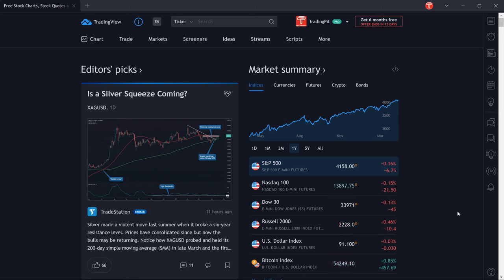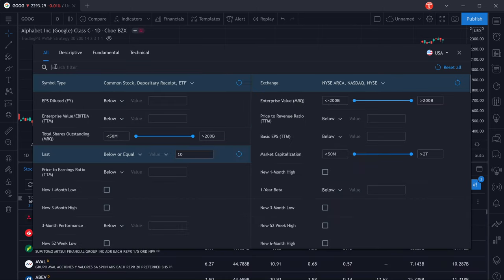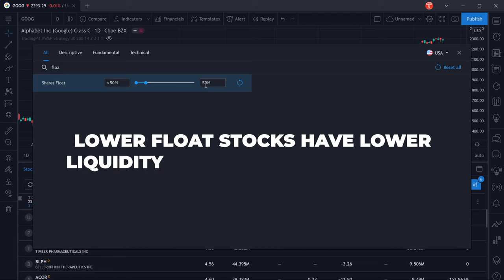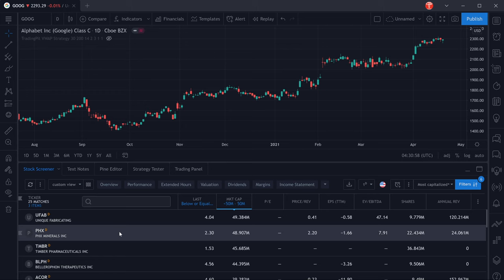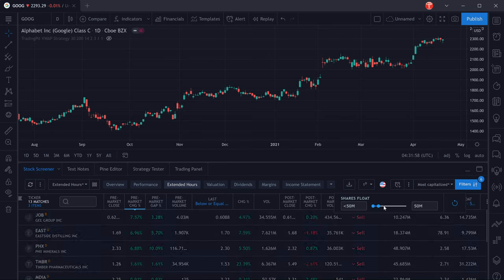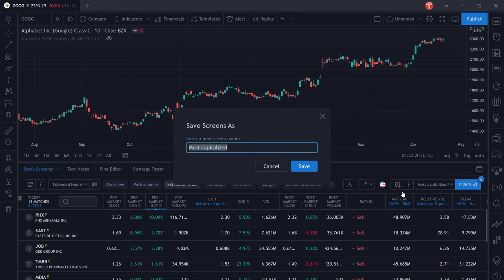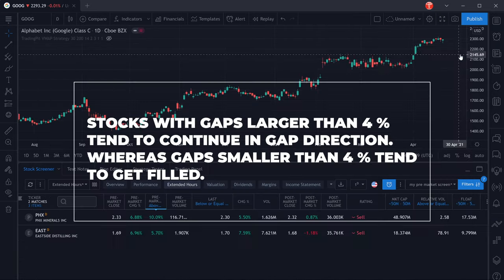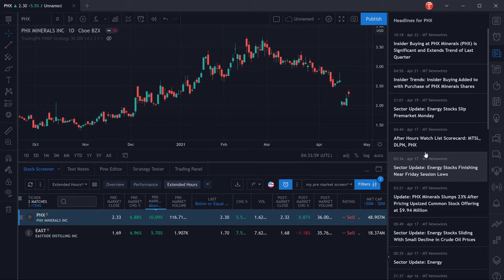How To Use Stock Screener To Find Movers & Gaps Pre-Market (TradingView)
✅ Copy Signals And Profit ($5.000 monthly value)
✅ Full Trading Course ($5.392 value)
✅ Exclusive WallStreet Research ($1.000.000 value - normally only available to high net worth individuals)

👉 $15 BONUS on Sign Up

In this video I am going to show you what parameters to use to find movers and gappers with the TradingView stock screener.

If you are looking for day trading opportunities in the stock market you need to know how to use a stock screener and what parameters to filter by to find the best opportunities. The TradingView stock screener is a great free tool with lots of awesome features to find high probability trade setups. I will show you how to find the biggest movers and gappers pre market and explain to you why I use these specific parameters to find the best day trading opportunities in the stock market. I will also go into how to create and save custom screens as well as create alerts for them so that you never miss any trading opportunity again.

00:00​​ - Intro
00:30​​ - The Stock Screen
00:41 - Price
00:51​​ - Market Cap
01:00​​ - Relative Volume
01:16​​ - Shares Float
01:27​​ - Low Float vs High Float
02:33​ - Filter Screen
02:54​ - Configure Columns
03:24​ - Configure View
04:05​ - Save Screen
04:22​ - Set Alert
04:48 - Filter For Gaps
04:54 - How To Trade Gaps
05:27 - Scan For News

- Our community will launch soon - leave your e-mail now to be the first to know and get access to our first trading course completely for free.

These videos are for educational and entertainment purposes only. Investing of any kind involves risk. While it is possible to minimize risk, your investments are solely your responsibility. It is imperative that you conduct your own research. I am merely sharing my opinion with no guarantee of gains or losses on investments.